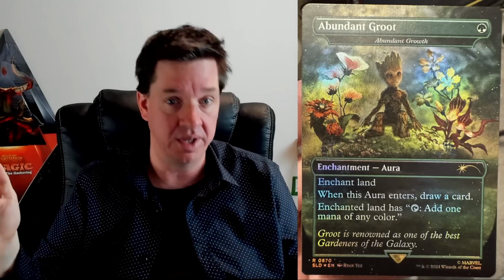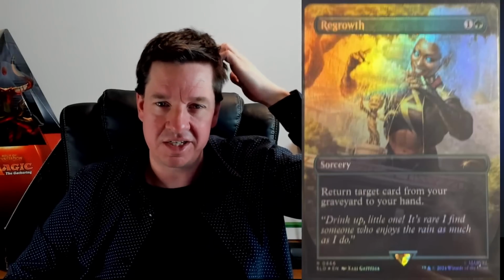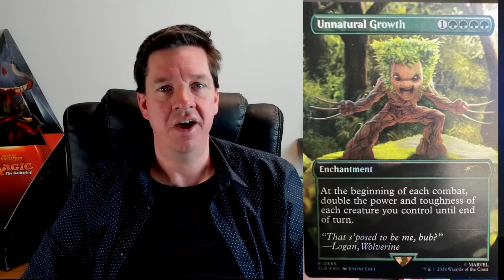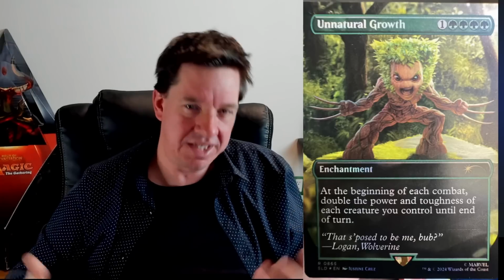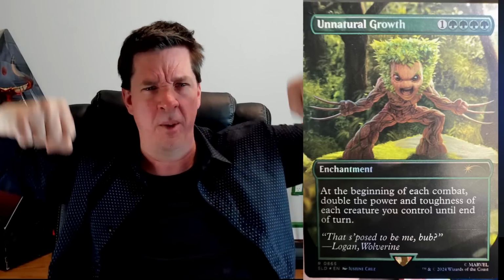MTG Marvel Groot Secret Lair Has A Sneaky Mystery Inside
Magic: the gathering mtg marvel groot secret lair cards hold a sneaky mystery within

I LOVE MAIL! SEND ME LETTERS/THINGS/LOVE!:

Mike Hatcher
L2R 7T4
Canada